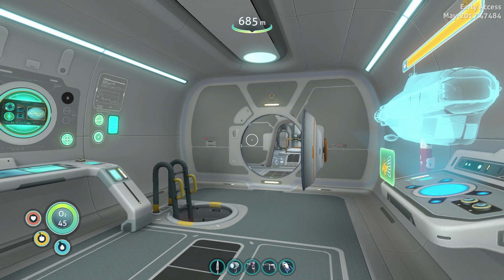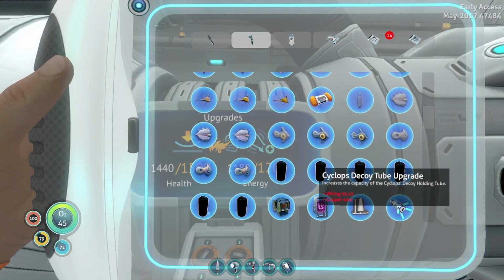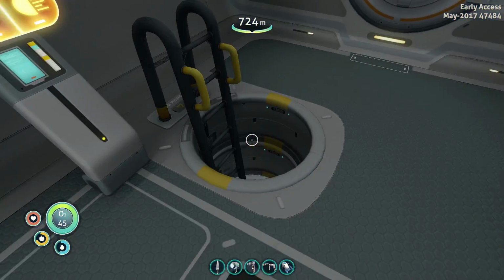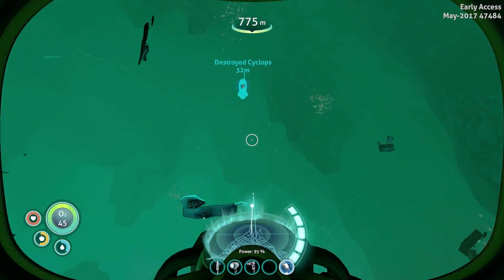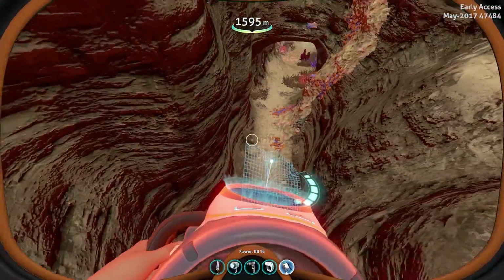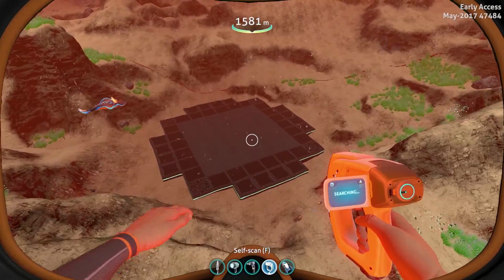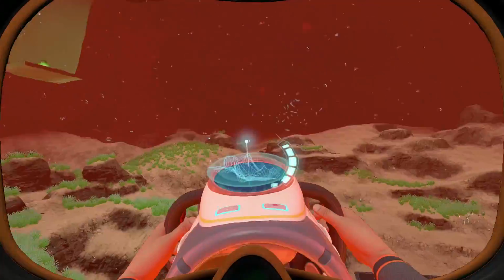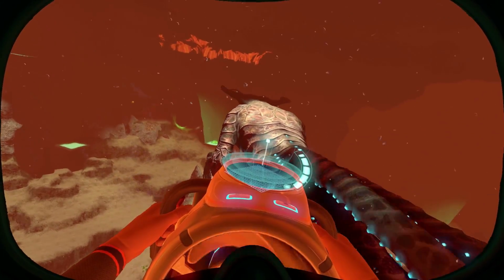Subnautica - AQUARIUM UPDATE! Incubator Platform, Aquarium Flora & Fauna! - Subnautica Update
Subnautica Gameplay - Aquarium Update! Incubator Platform, Flora & Fauna, Ion Crystal Platforms & More! - Welcome back to Subnautica! Today we check out the latest updates to Subnautica, including the Sea Emperor Aquarium! The Aquarium has been loaded with fauna, flora, and even the incubator platform! We also look at the latest updates to the Cyclops! Let's Play Subnautica!

Intro/Outro Music: "Glitz At The Ritz 1" by Gavin Luke.

Video Summary: Subnautica Early Access Gameplay Update - Aquarium Update: Incubator Platform, Fauna & Flora